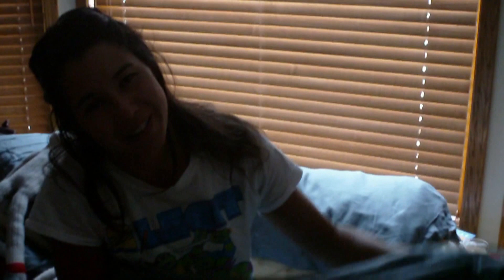Katie Tsuyuki's Video Blog 13: Sony Holiday Gift Guide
Check out the best holiday gifts.  Filmed on a Sony Bloggie.